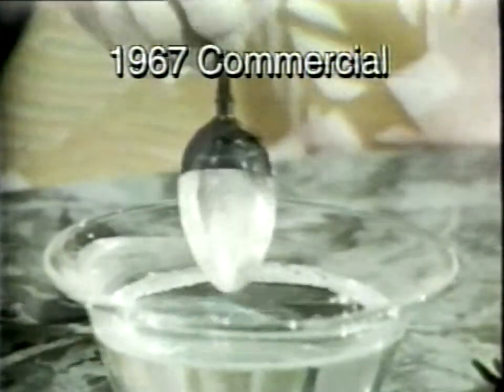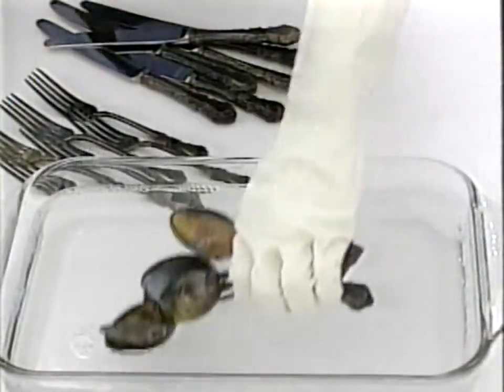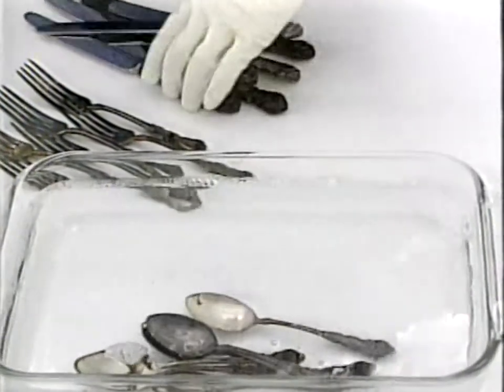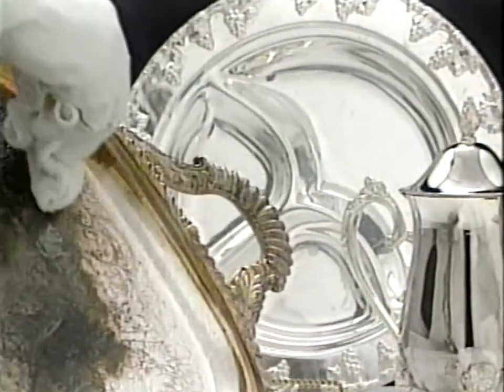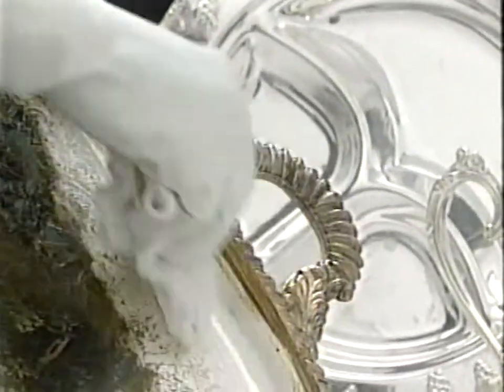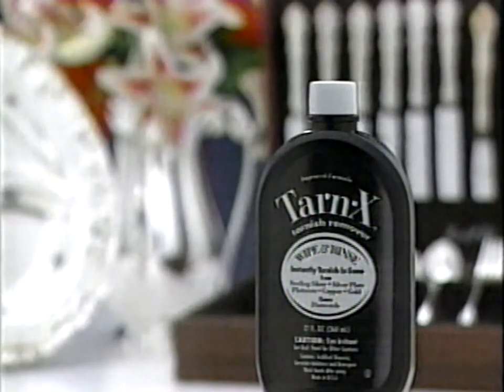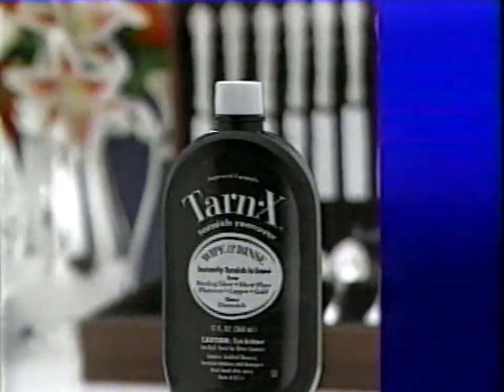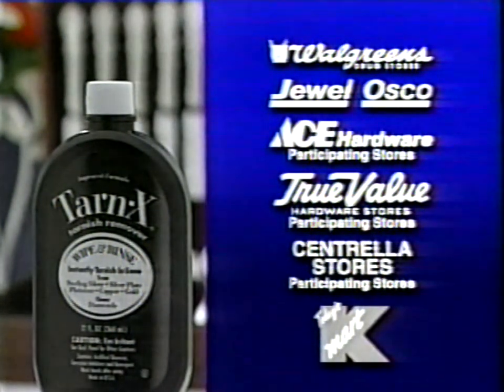Vintage Tarn-X Commercial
New! Improved! Reformulated Tarn-X!
Available at these fine retailers